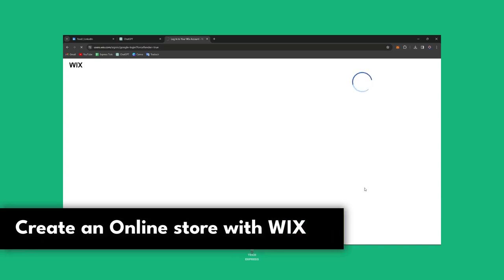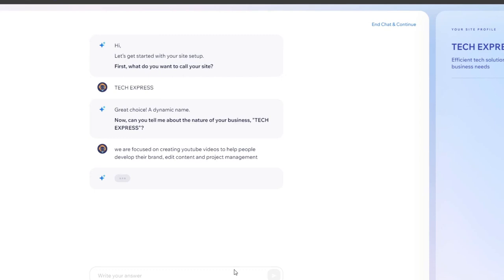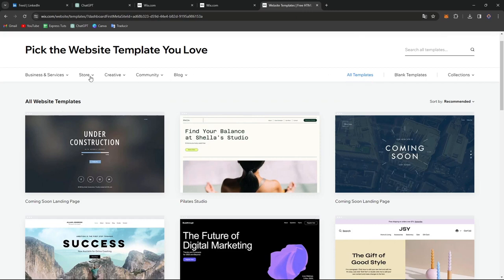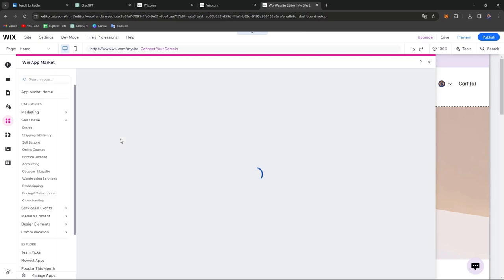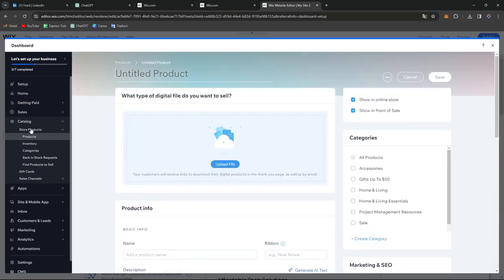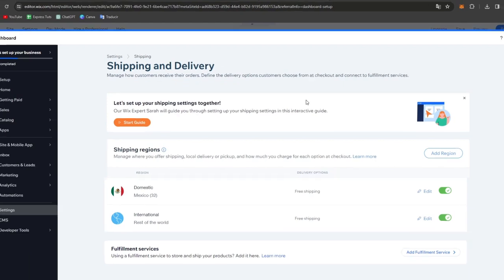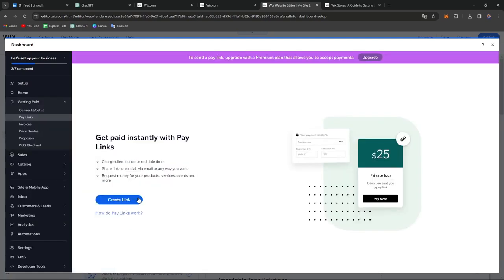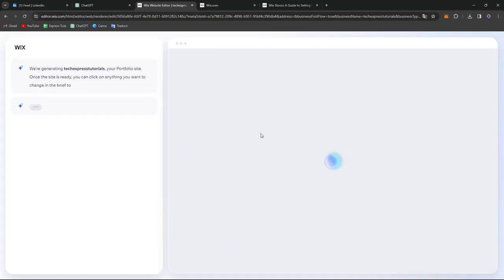How To Create Online Store on Wix (2026) Wix.com Tutorial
Creating an online store on Wix is a straightforward process that empowers entrepreneurs to establish a digital presence. Begin by signing up for a Wix account and selecting a suitable eCommerce template that aligns with your brand. Utilize the intuitive drag-and-drop editor to customize your site, incorporating product images, descriptions, and pricing.

Set up payment options through Wix’s integrated solutions, ensuring a seamless checkout experience for customers. Enhance your store’s visibility by optimizing SEO settings and integrating social media links. Finally, preview and test your site before publishing it, ensuring all functionalities work correctly to provide an exceptional user experience.